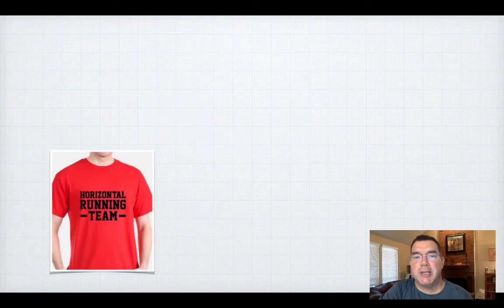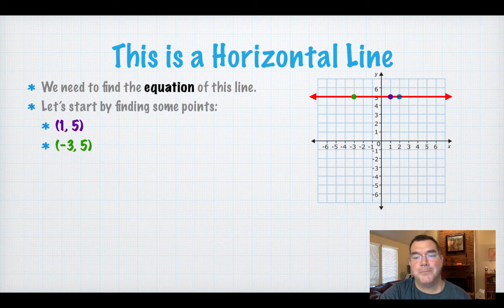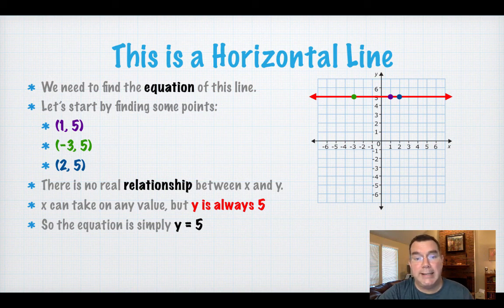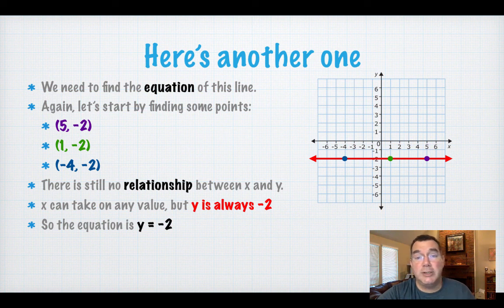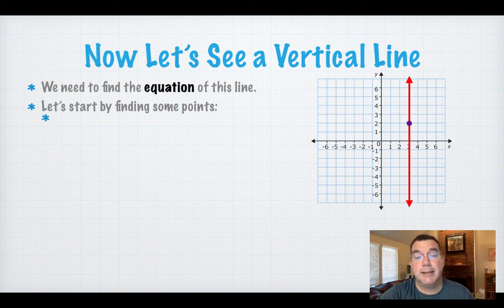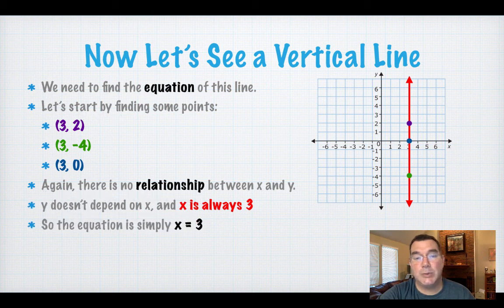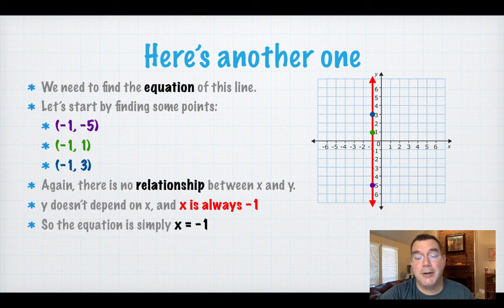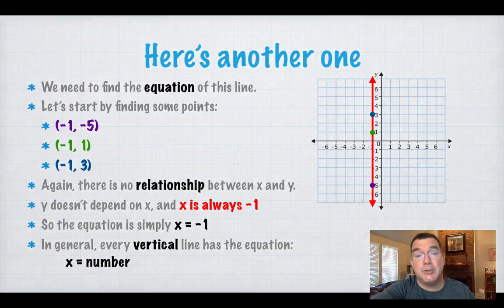Writing Equations for Horizontal and Vertical Lines